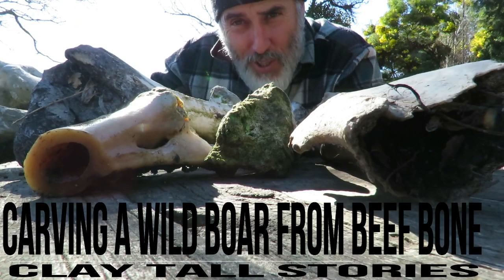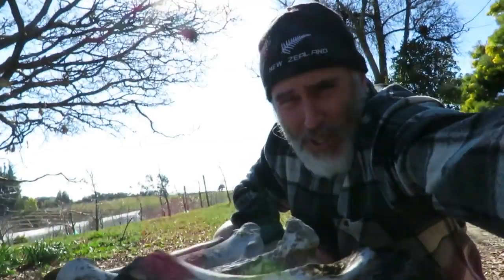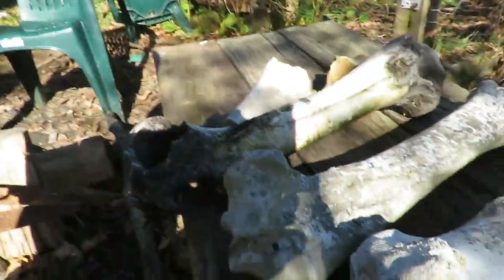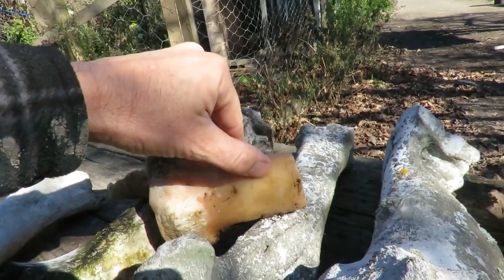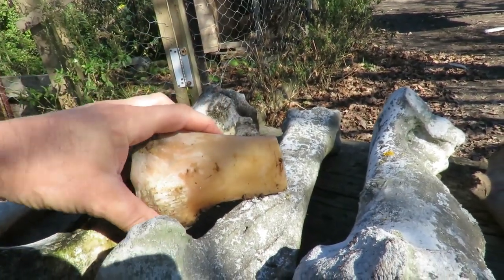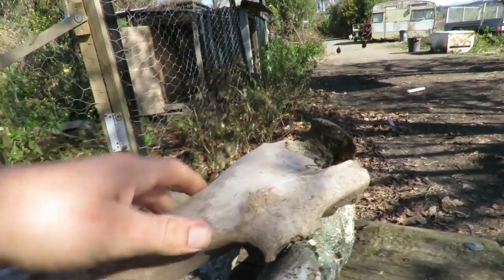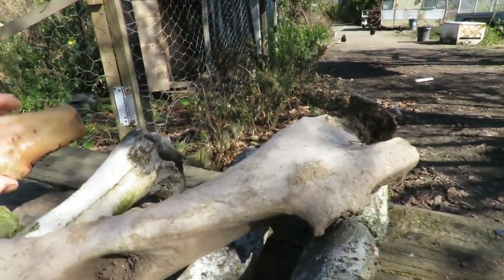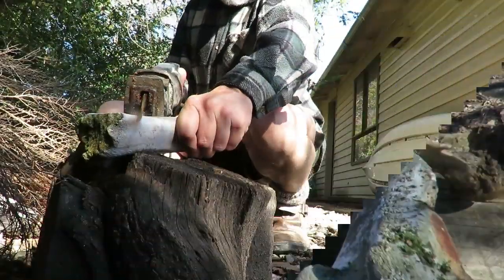Carving a wild boar from beef bone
A clip showing the process of carving some Highland beef bone into a small wild boar pendant.